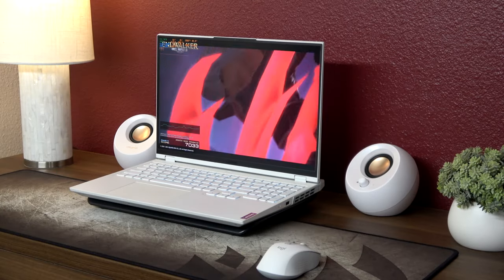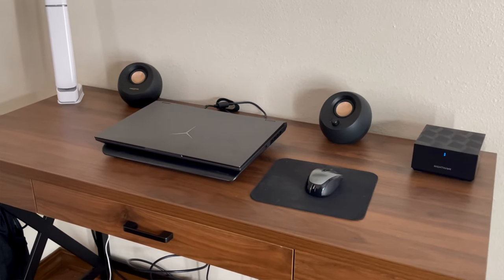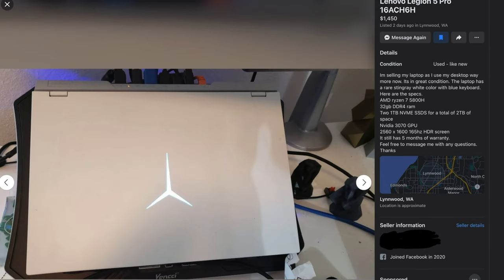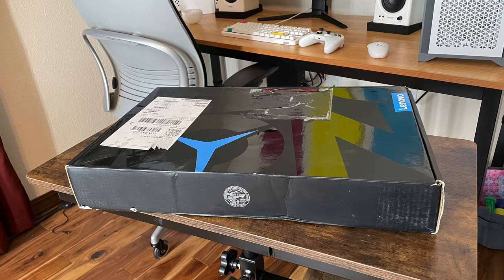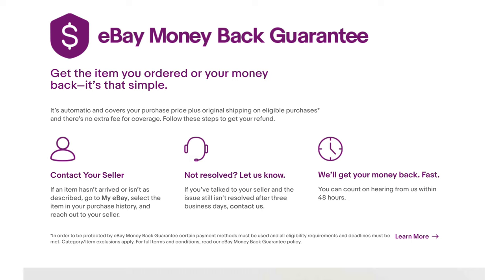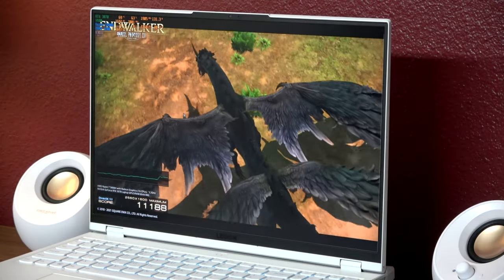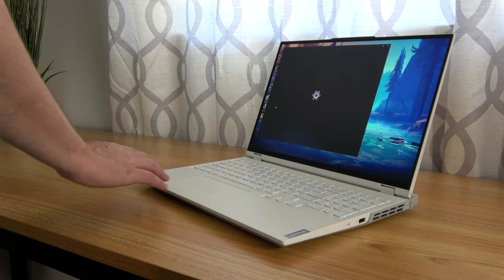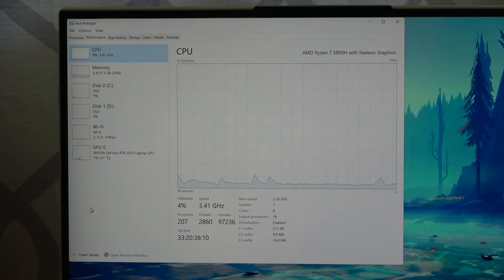Buying a Used Gaming Laptop: Worth It? - Legion 5 Pro Stingray White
Creative Pebble v3 speakers (black)
Creative Pebble v3 speakers (white)
Legion 5 Pro 3070
Legion 5 17" 3060
Dual Rank RAM stick (buy 2)
2TB SSD
2TB Samsung 970 Evo

In the market for a used gaming laptop? Wondering if it's worth the hassle vs. just buying a new one at retail? Watch along for some pointers that may help steer you in the right direction.

I picked up this used Lenovo Legion 5 Prop with RTX 3070 in the Stingray White color, and I'm pretty happy with the deal.

Thank you to all for watching and supporting the channel, just hit 10k subscribers! I never thought that would happen and I wouldn't keep making the videos if you didn't want to watch them.